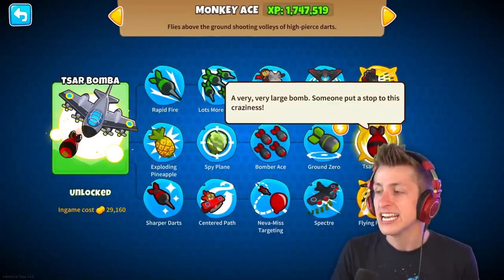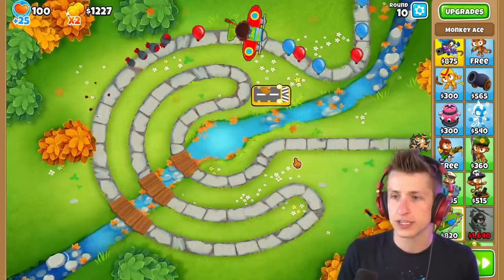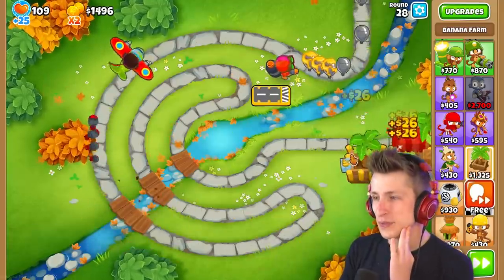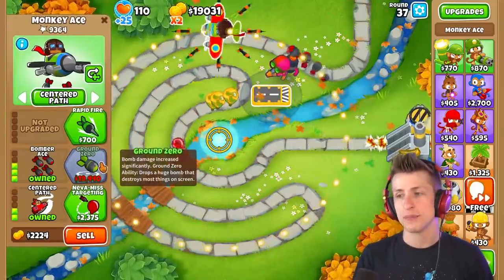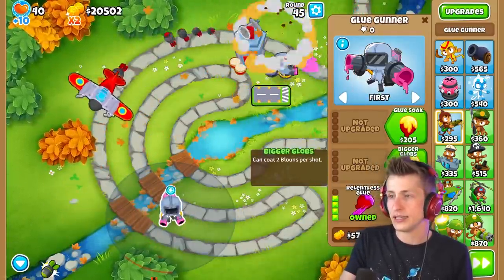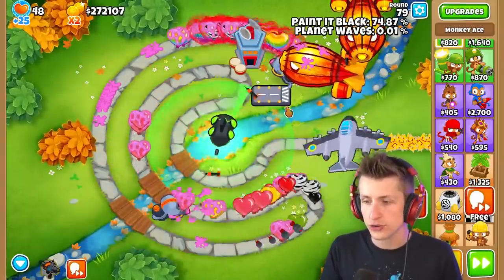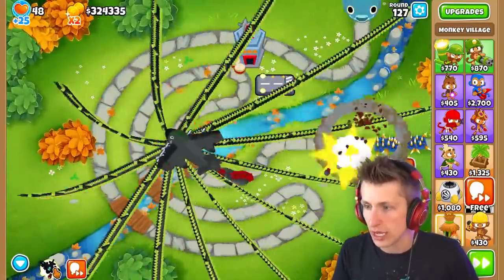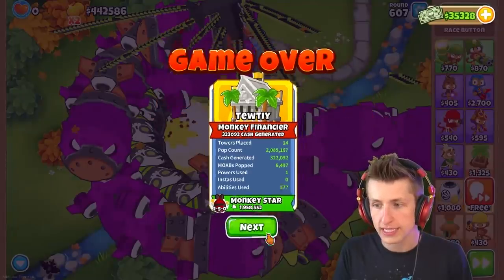this is a big bomb...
Today we're playing more hacked Bloons TD 6 and hacking in a tier 6 Monkey Ace upgrade. This Bloons TD 6 mod is an amazing mod which allows us to use tier 6 upgrade on towers such as the plane. The Monkey Ace is already an insane tier 5 upgrade in BTD 6 but this hack adds an even more insane paragon Tsar Bomba upgrade. Let me know what hacked tower in BTD 6 you want to see next and we'll make the mod!
MERCHANDISE!